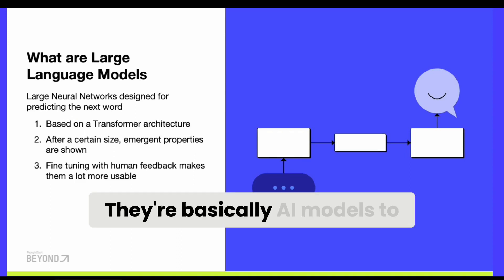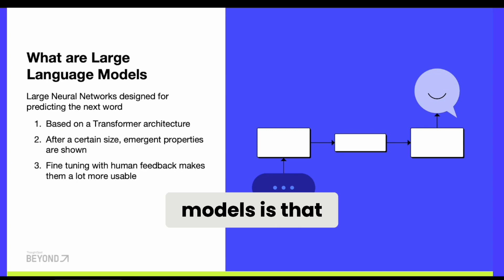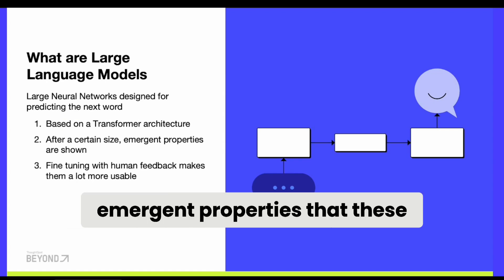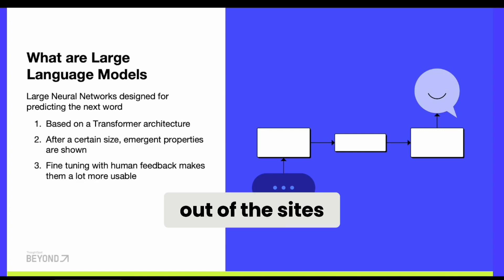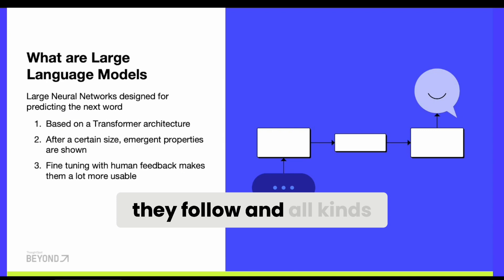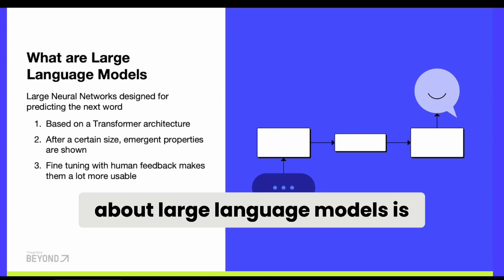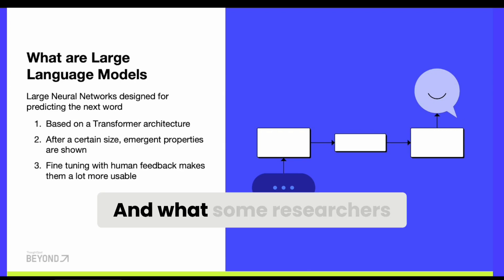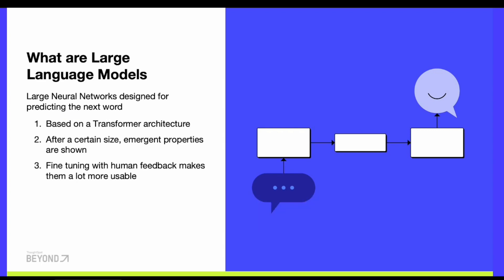What are Large Language Models?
What do people mean when they say ChatGPT or GPT-3? Quickly learn what are Large Language Models, and what makes them interesting